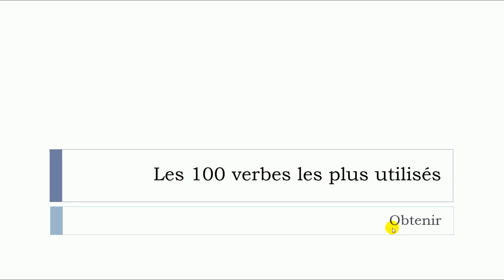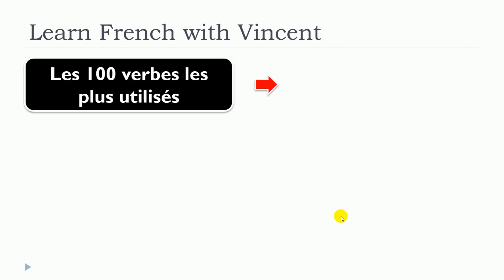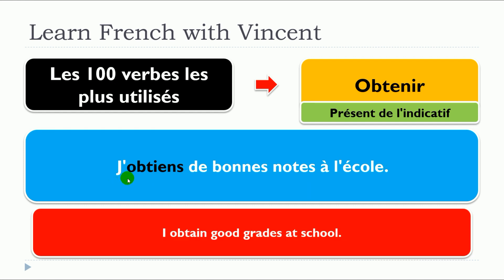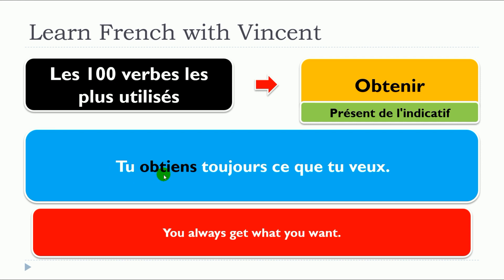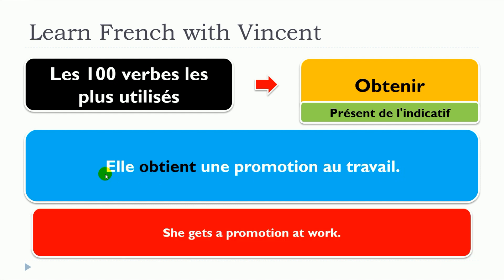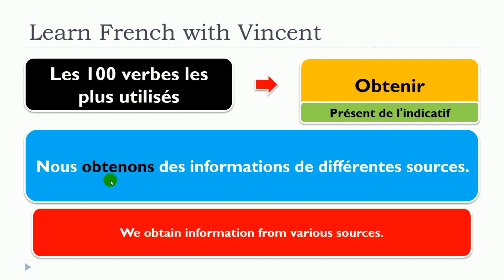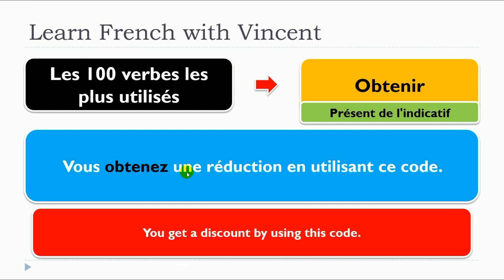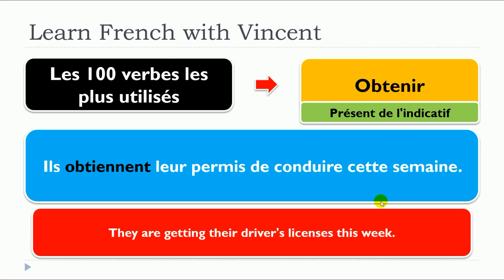Bài học tiếng Pháp mới 2024 I Les 100 verbes les plus utilisés I Présent I Obtenir